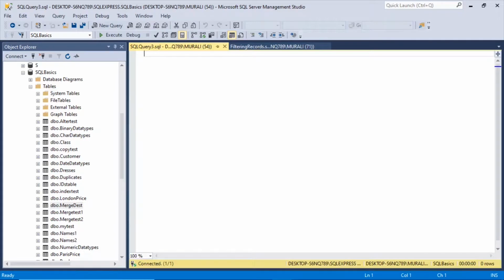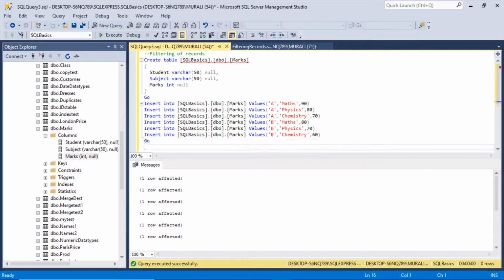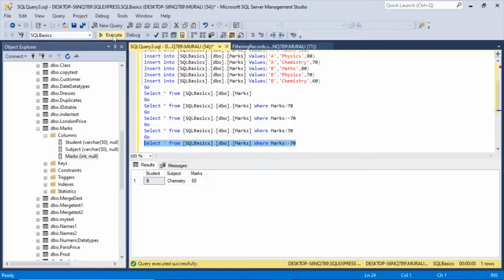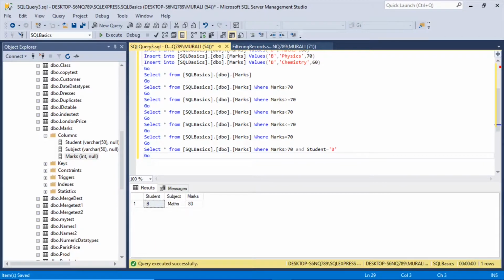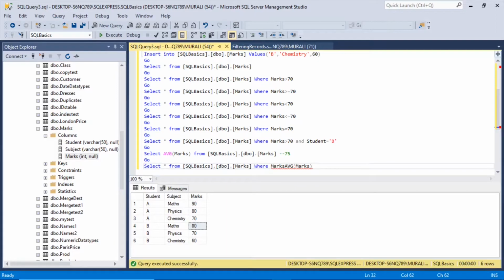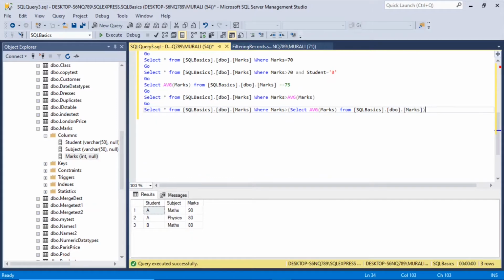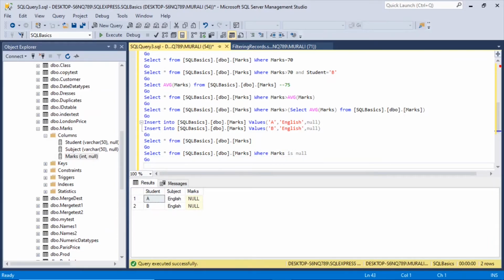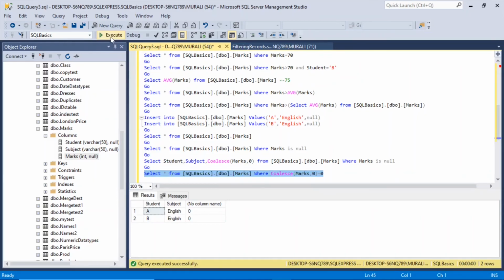Using Where In SQL Query | SQL Tutorials for Beginners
The SQL WHERE clause is used to specify a condition while fetching the data from a single table or by joining with multiple tables. If the given condition is satisfied, then only it returns a specific value from the table.

You should use the WHERE clause to filter the records and fetching only the necessary records.

In this video you will learn in detail how to filer records in SQL for beginners.

Happy Learning.